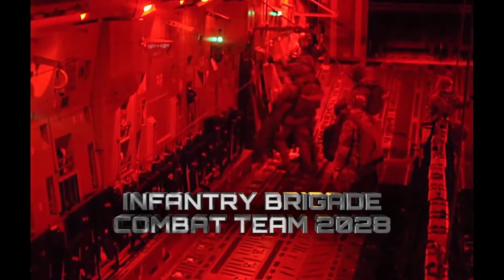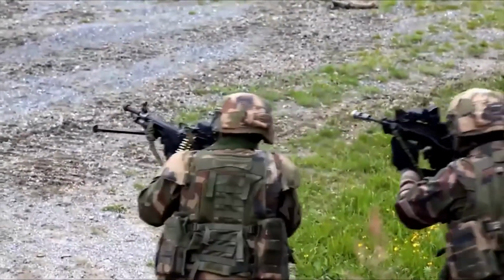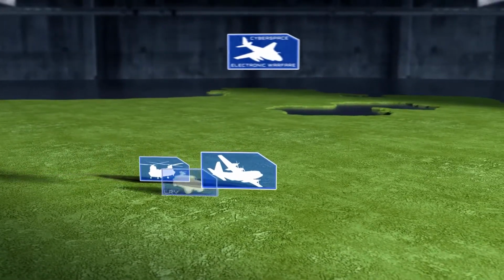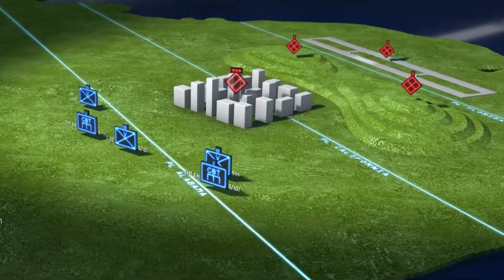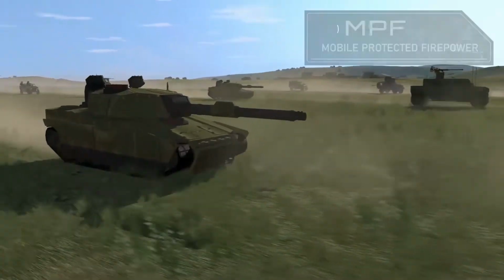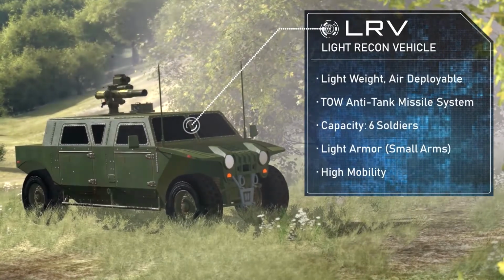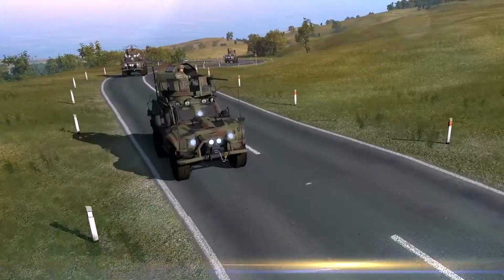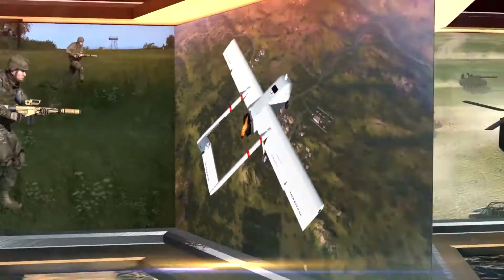TRADOC G2 Infantry Brigade Combat Team 2028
This visualization shows the capabilities of the IBCT to execute Multi-Domain Operations (MDO) while utilizing a variety of War Fighting Functions that are allocated to it’s formation. The video will serve as a condensed O&O, illustrating the capability of the current and future (2028 – 2035) IBCT to execute MDO in a contested, increasingly complex operational environment.
Video ID: 808515
VIRIN: 201001-D-UX276-631
Video by David Anderson